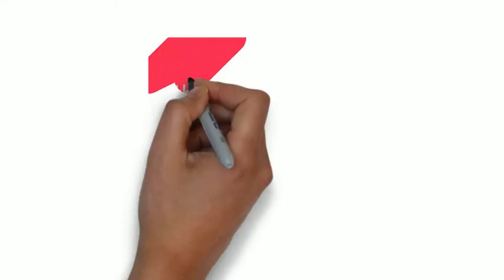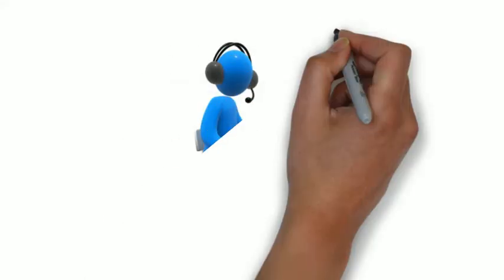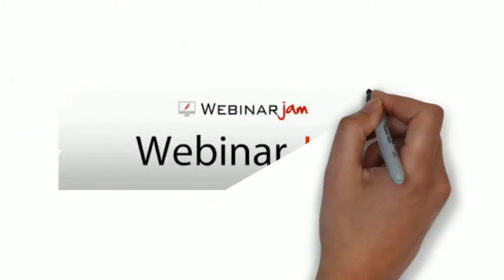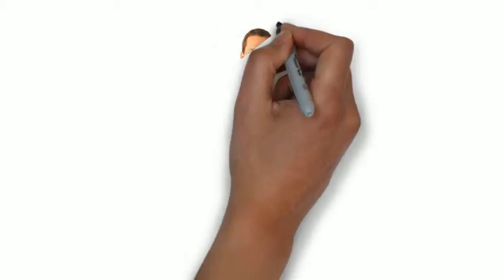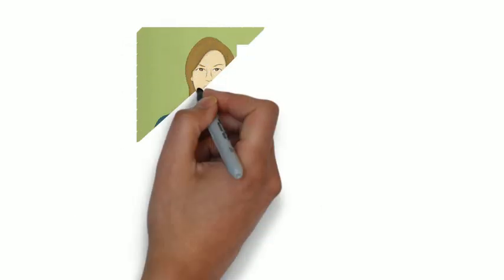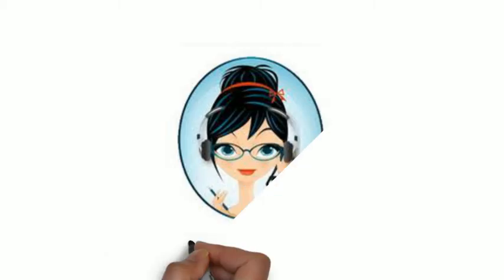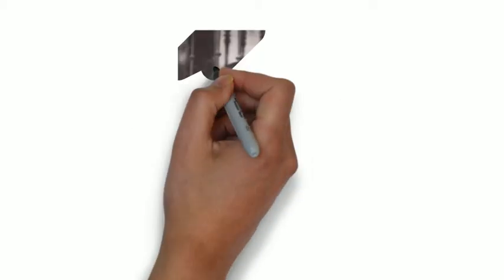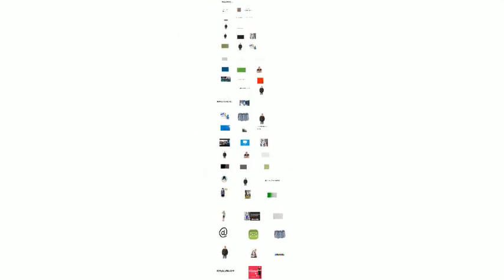Freedym - Kimra Luna